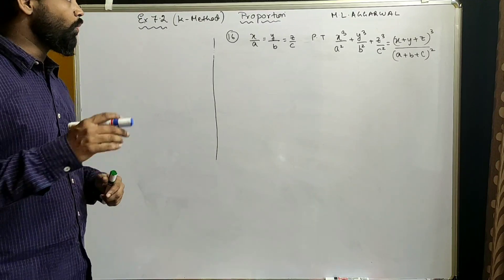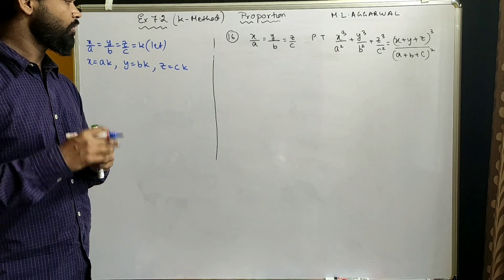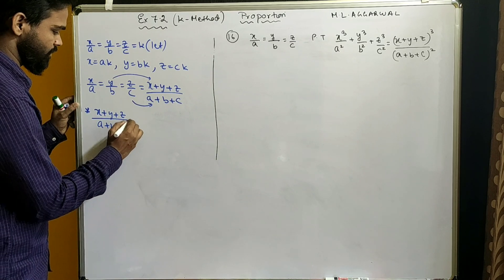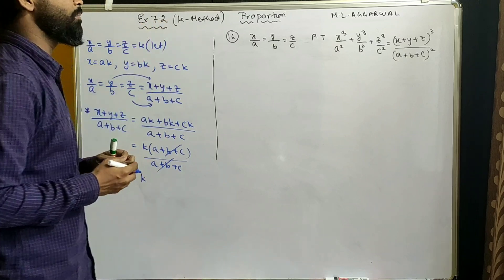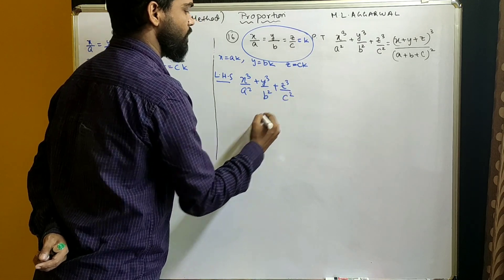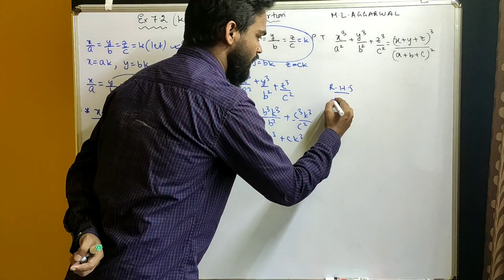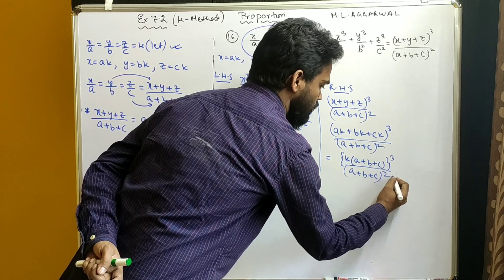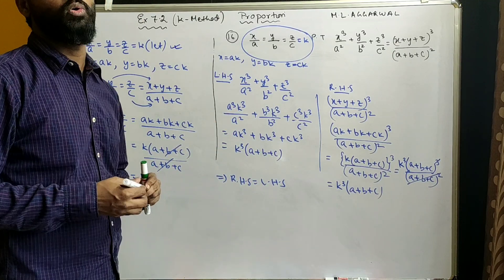Ratio and proportion class 10 ICSE || K METHOD || M L AGGARWAL || Exercise 7.2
Sums on k method, Explanation and solved sums from M l aggarwal from Ratio and proportion. Exercise 7.2